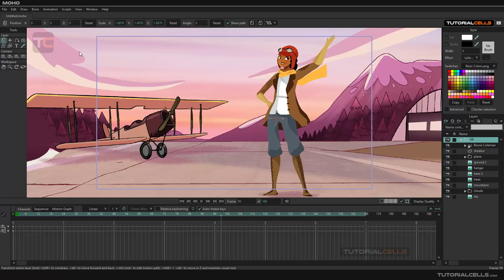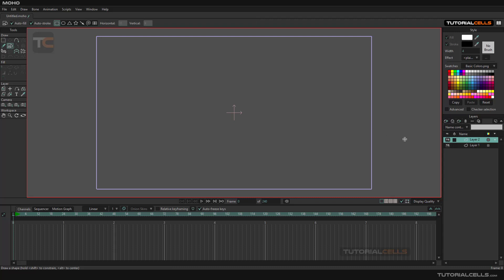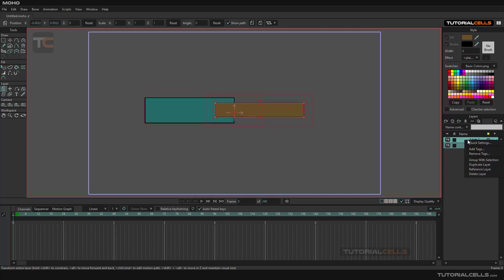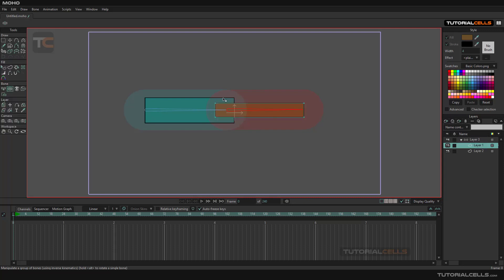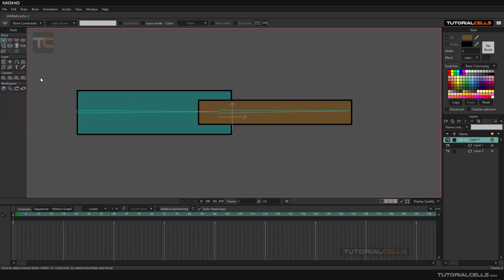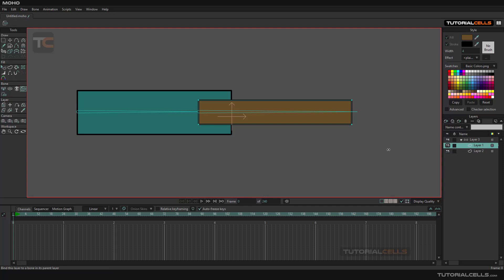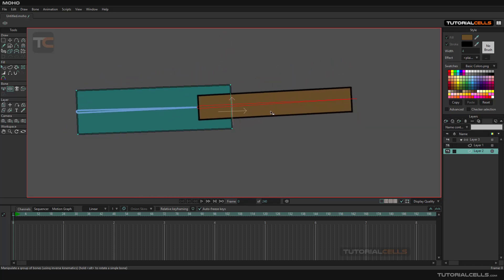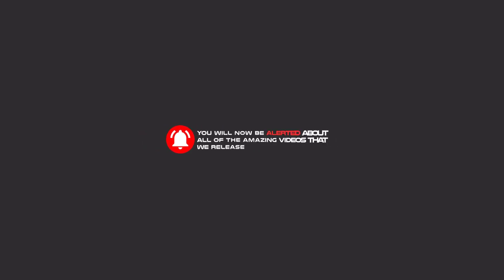0037. bind layer bone tool in moho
bind layer bone tool